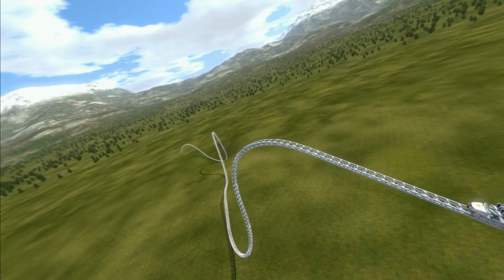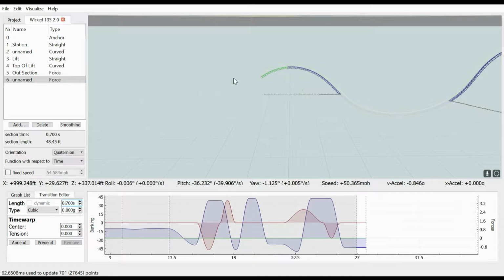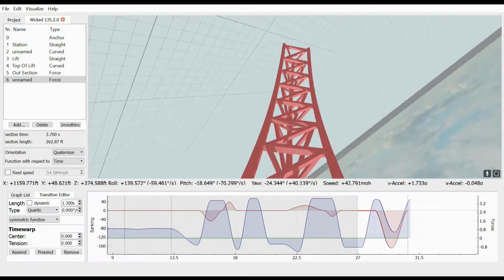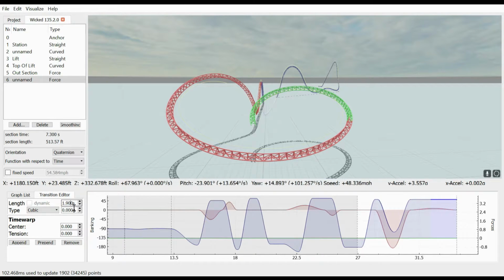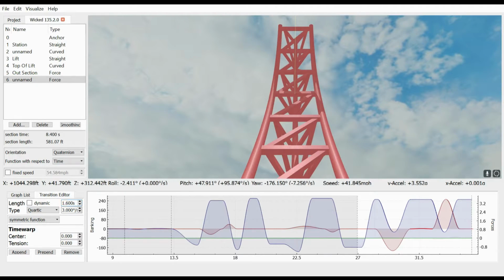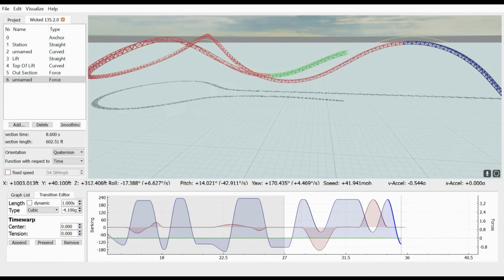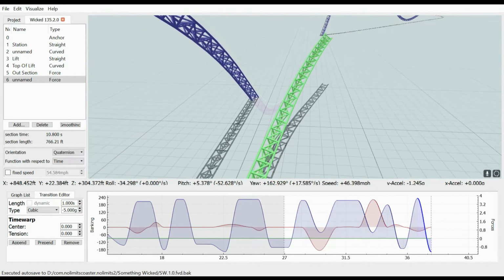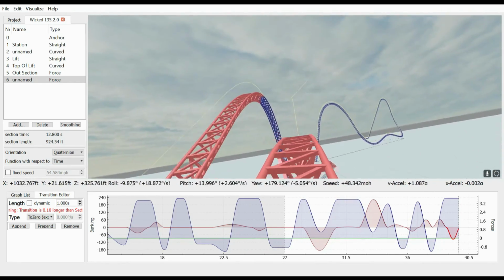Let's Play FVD++ & NL 2 | Something Wicked | Episode 3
In this episode, we continue work on our out-and-back Mack by reviewing our progress, creating an improved turnaround, and beginning work on the return to the station. FVD and NL2, y'all!